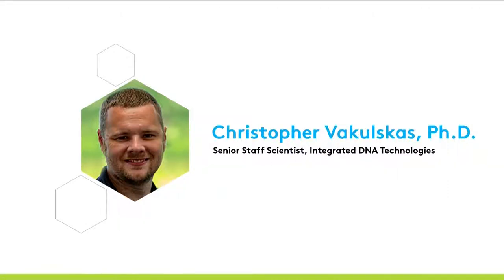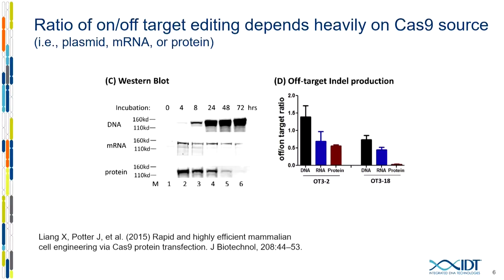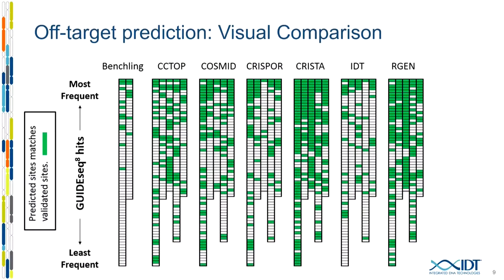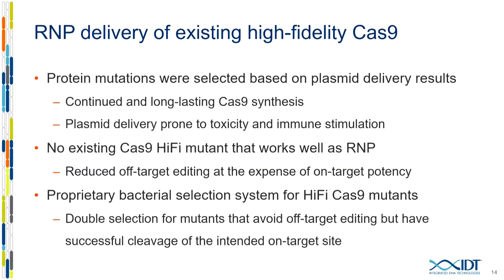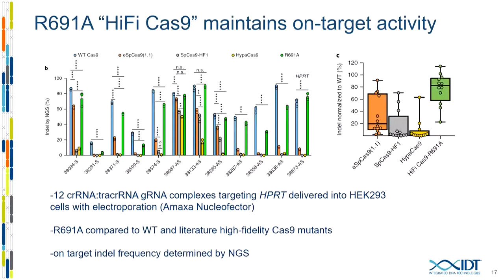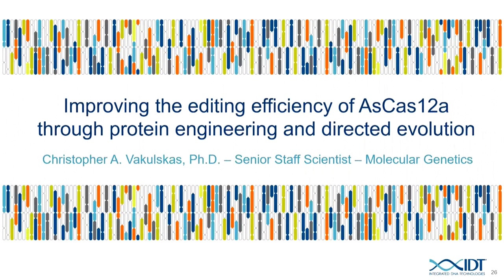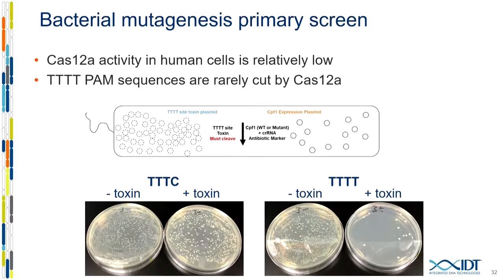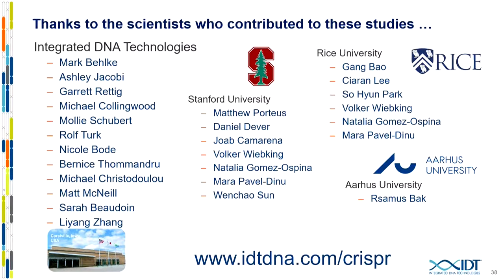Discovery and Characterization of Novel SpCas9 and AsCas12a Mutants | Christopher Vakulskas, Ph.D.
Aldevron's Inaugural Breakthrough Symposium in November 2018 in Fargo, North Dakota offered attendees an incredible lineup of presenters, made up of executives and other thought leaders within the biotechnology industry. If you're interested in learning more about our Second Breakthrough Symposium for April 2021, please

"Discovery and Characterization of Novel SpCas9 and AsCas12a Mutants Isolated by Protein Engineering and Directed Evolution"

--Bio--
Dr. Christopher Vakulskas, Ph.D. is a senior staff scientist in the molecular genetics research division of Integrated DNA Technologies. He has a Ph.D. in microbiology from the University of Iowa, where he studied genetic regulatory circuits in pathogenic bacterial species. He was an NIH Postdoctoral Fellow at the University of Florida where he studied RNA binding proteins and post-transcriptional gene regulation.

At IDT, Dr. Vakulskas has been involved in managing contract research services, leading process development for CRISPR protein purification and evolving novel CRISPR proteins with useful functions for commercialization. He conceived and executed a screen that led to the creation of a high-fidelity Cas9 mutant that was recently used to perform therapeutic gene editing in a recent issue of Nature Medicine.